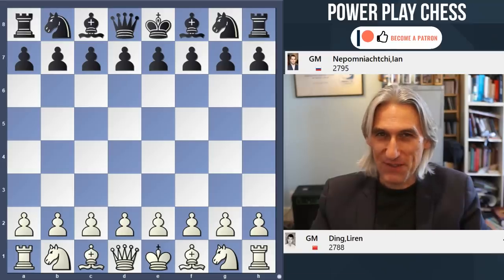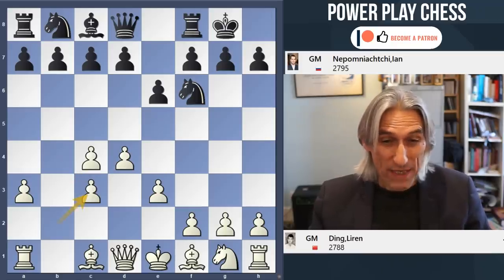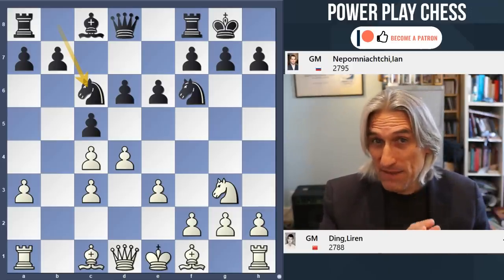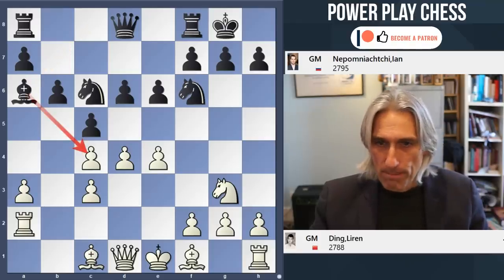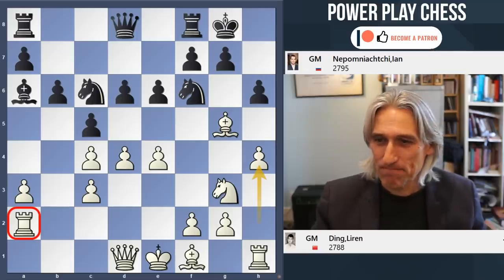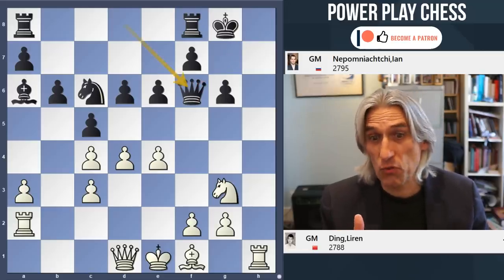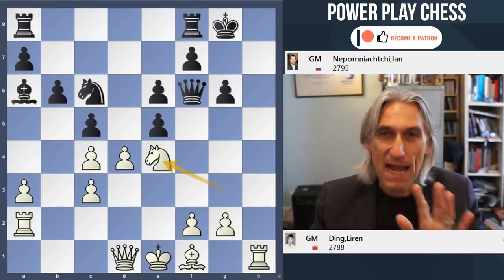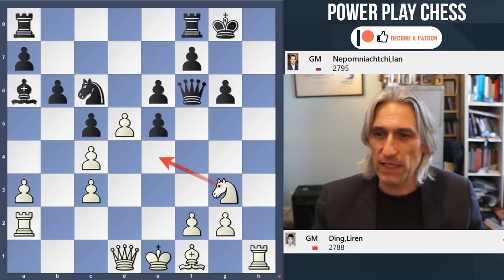World Chess Championship 2023 | Ding Liren vs Ian Nepomniachtchi | Game 8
GM Daniel King shows game 8 of the World Chess Championship 2023 between Ian Nepomniachtchi and Ding Liren.

Auf Deutsch.